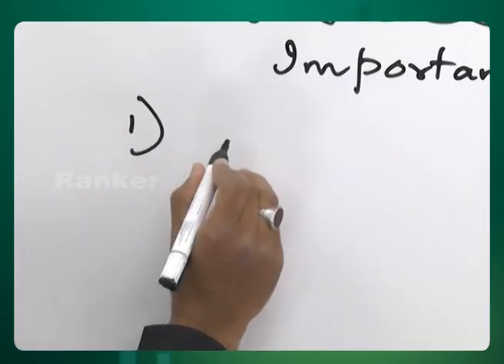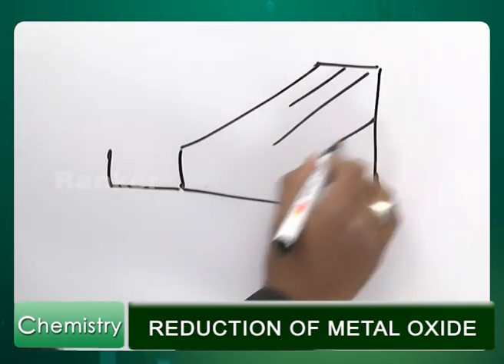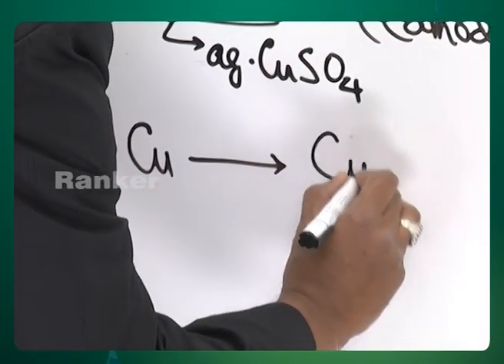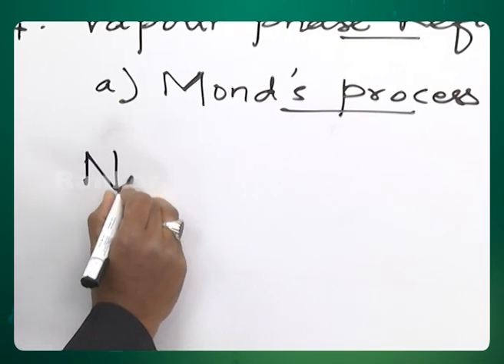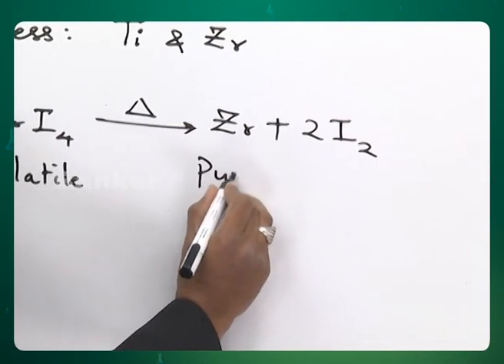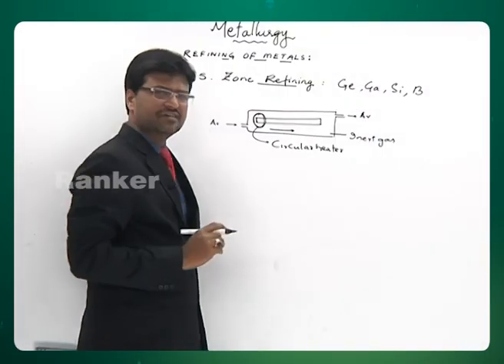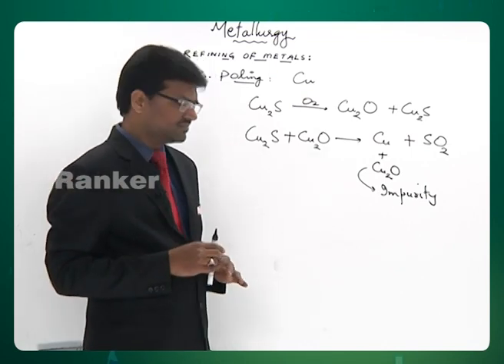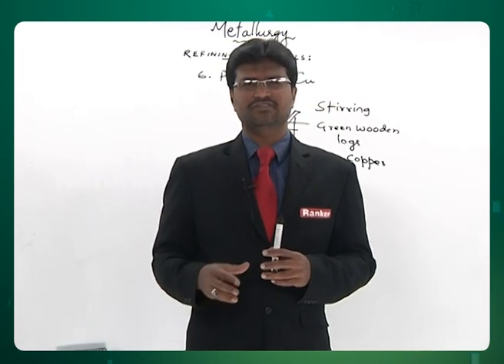Reduction of Metal Oxide, | Chemistry | M. N. Ali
This lecture video deals primarily with Reduction of Metal Oxide which is briefly explained by M. N. Ali Sir.